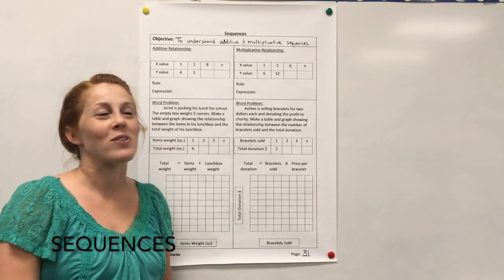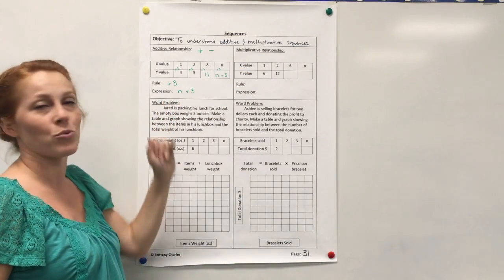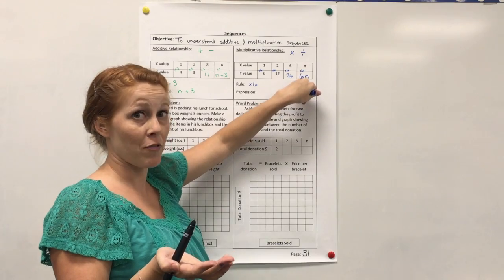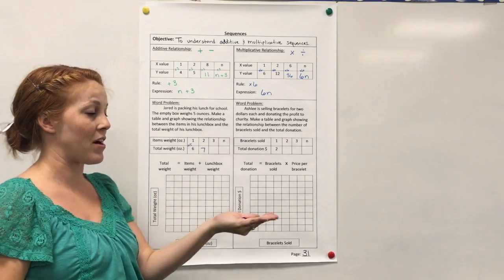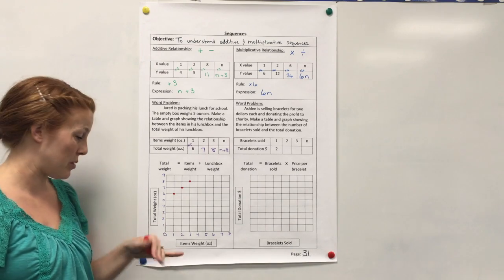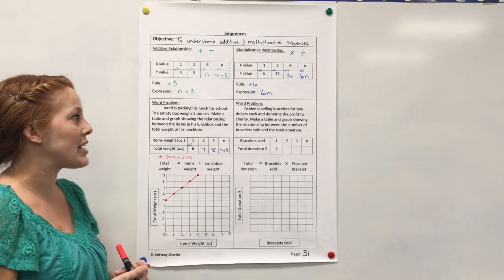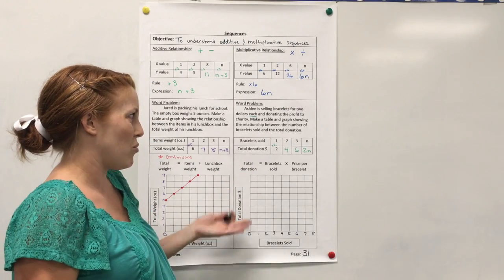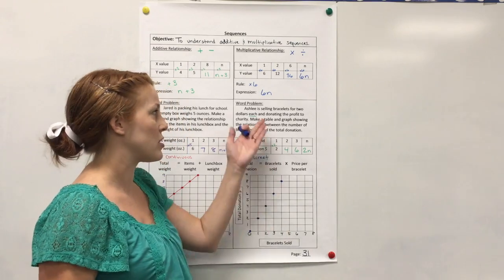Sequences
This video is about Sequences